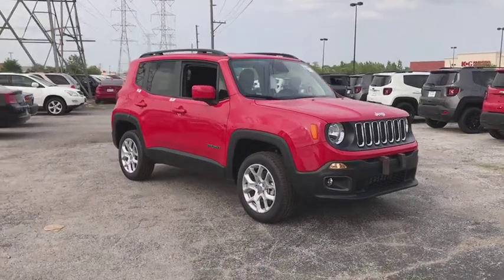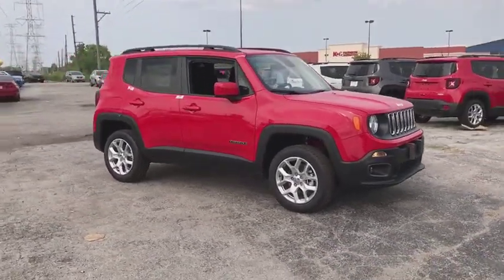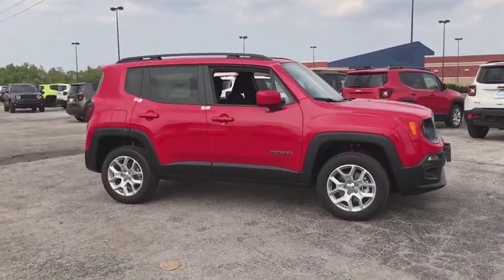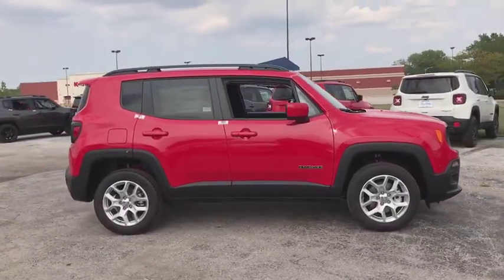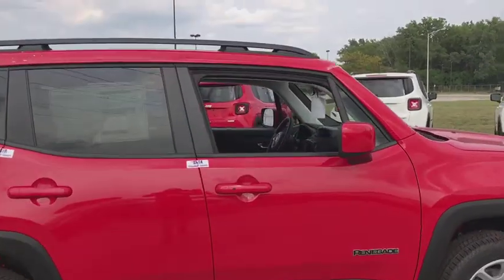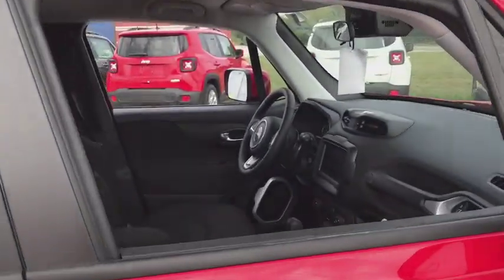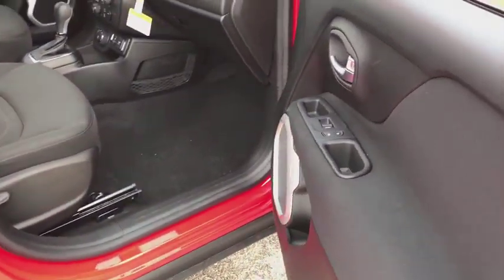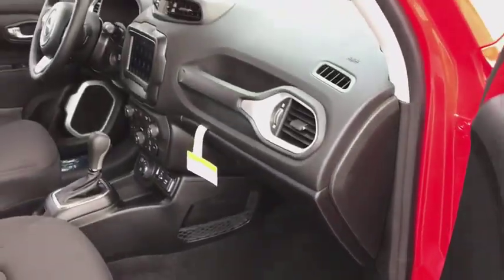2018 Jeep Renegade near me Lansing, Matteson, Chicagoland, Northwest Indiana, Tinley Park, IL J18118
Colorado Red N 2018 Jeep Renegade available near me in Lansing, Illinois at Napleton River Oaks Chrysler Jeep Dodge Ram. Servicing the Matteson, Chicagoland, Northwest Indiana, Tinley Park, IL area.

2018 Jeep Renegade Latitude 4WD Colorado Red 2.4L I4br9-Speed 948TE Automaticbr$5,916 off MSRP! 29/21 Highway/City MPG 21/29mpgbrbrNapleton's River Oaks Chrysler Jeep Ram Dodge conveniently located off 80-94 Torrence Ave North Exit. 17225 Torrence Ave Lansing, Ill 60438. Price excludes tax, title, license, doc fee and dealer installed accessories. Price includes: $1,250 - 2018 Non-Prime Retail Bonus Cash **CJ1V. Exp. 09/04/2018, $1,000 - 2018 Retail Bonus Cash MWCJA1. Exp. 08/22/2018, $2,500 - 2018 GL-MW Retail Consumer Cash **CJ1. Exp. 09/04/2018